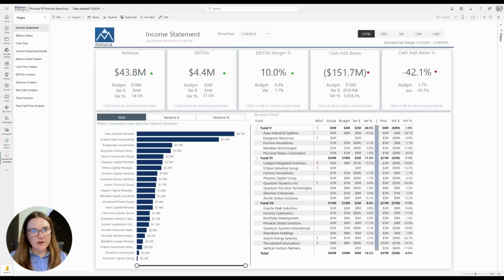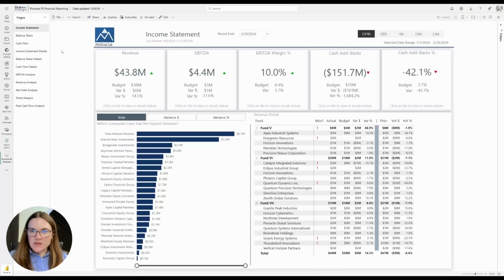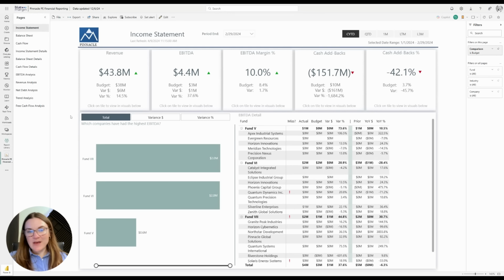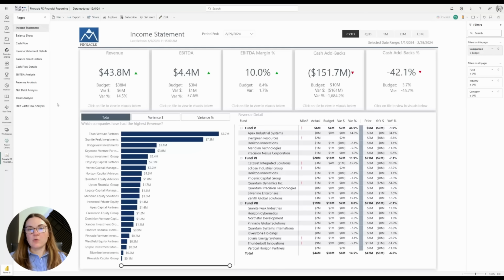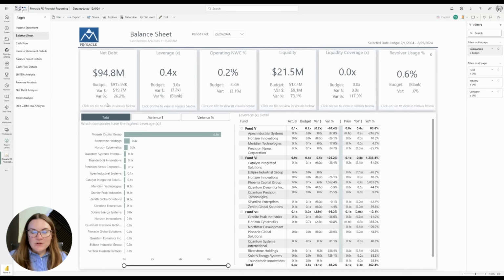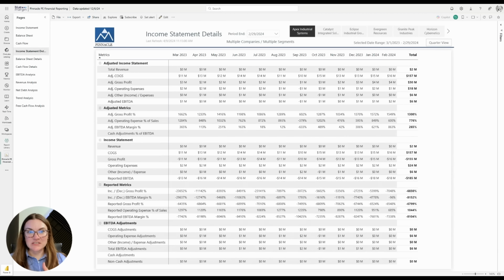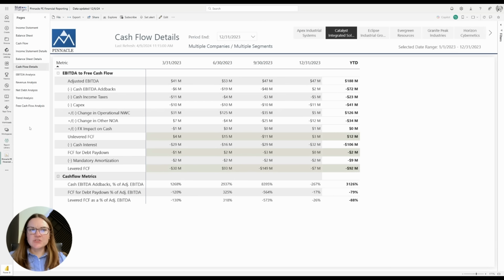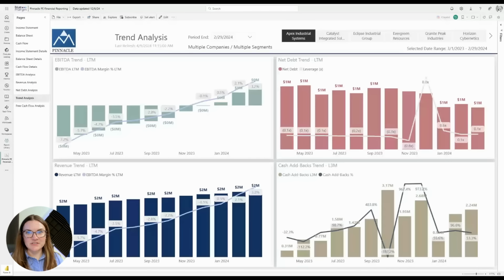Power BI Dashboard for Private Equity Firms | Portfolio Reporting Made Easy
Private equity firms can streamline portfolio reporting with a custom Power BI dashboard built on top of iLEVEL data. In this demo, we show how Blue Margin helps firms automate data consolidation, eliminate manual Excel work, and deliver interactive, visual insights for CFOs and investment teams.

What you’ll see in this demo:

- Automated data integration from iLEVEL into Azure Data Lake
- Portfolio-wide income statement, balance sheet, and cash flow reporting
- Drill-down views by fund and portfolio company
- Variance analysis and year-over-year performance tracking
- EBITDA and cash flow analysis with conditional formatting for quick insights
- Export-ready tabular reports for management packs and investment committee meetings

This reporting suite was built in collaboration with a CFO managing 20–30 portfolio companies, saving time, improving accuracy, and empowering faster decision-making across the firm.

If your private equity firm struggles with manual reporting or limited portfolio visibility, this Power BI solution can provide a single source of truth with highly visual, interactive dashboards that anyone in your firm can access on demand.

Learn more about how Blue Margin optimizes iLEVEL for smarter portfolio monitoring